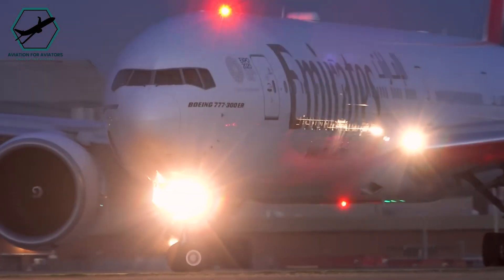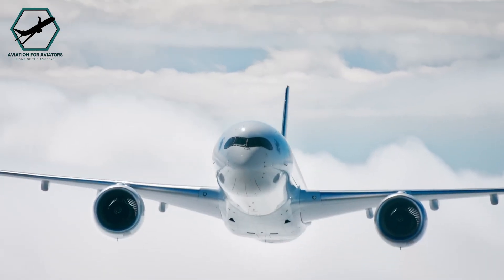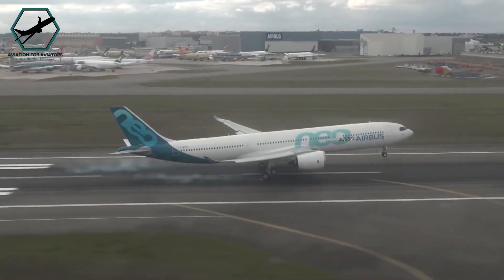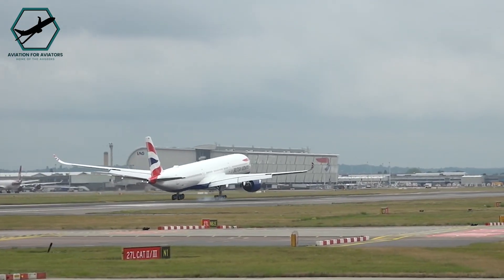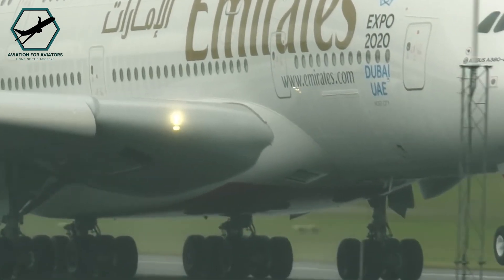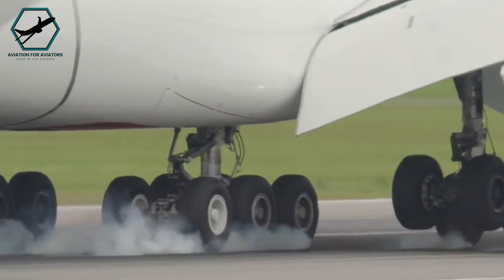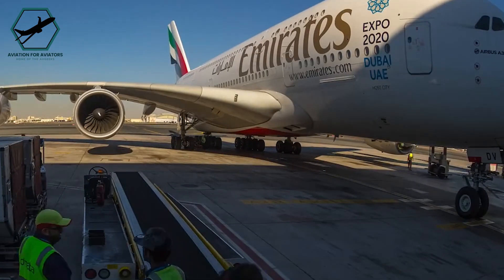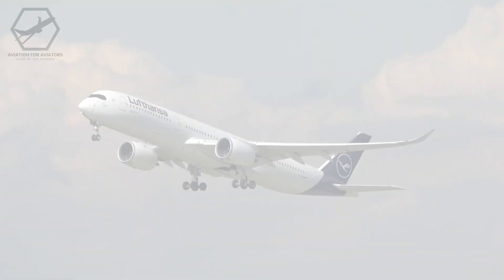What happens if an aircraft lands overweight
Every aircraft has a maximum landing weight (MLW), a critical threshold that ensures safe deceleration and minimizes stress on the airframe. Widebody jets, boasting impressive passenger capacity and range, often come equipped with fuel dumping systems. This allows them to shed excess fuel, reducing weight before landing within the MLW. So, what happens when a widebody encounters an emergency shortly after takeoff, leaving no time for fuel dumping and necessitating an overweight landing?

You can also read more about this topic on our